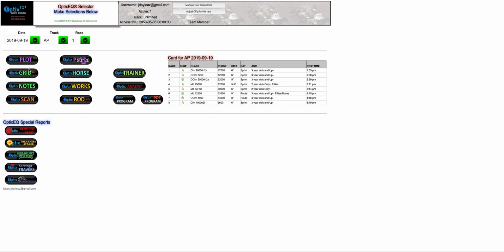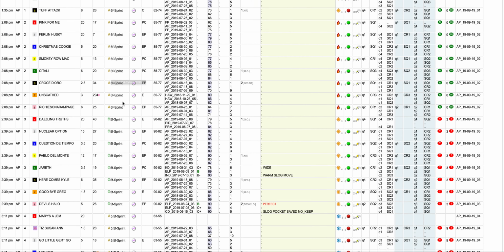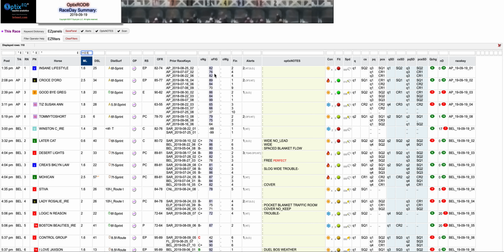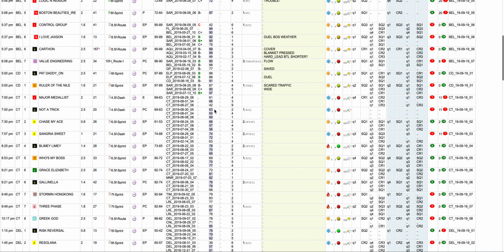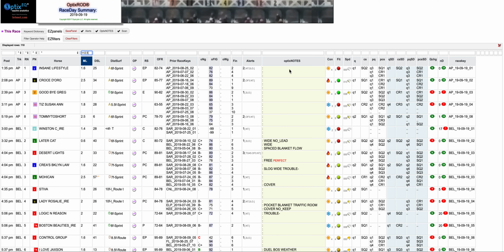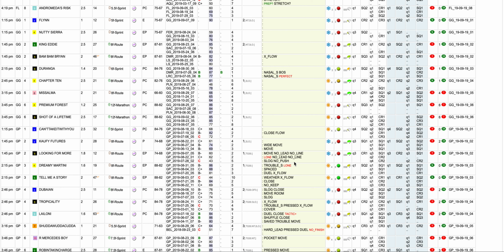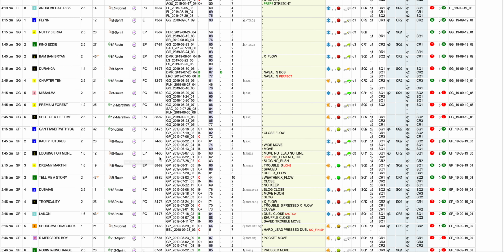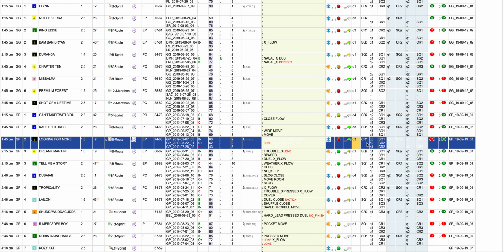Using OptixROD to quickly identify potentially weak favorites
Use OptixROD tool to scan races across the country looking for bad favorites